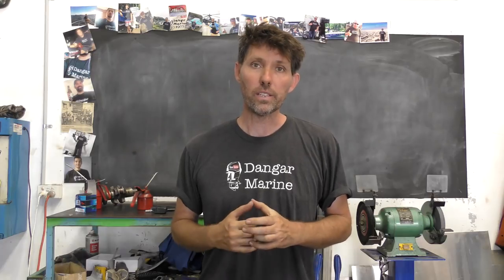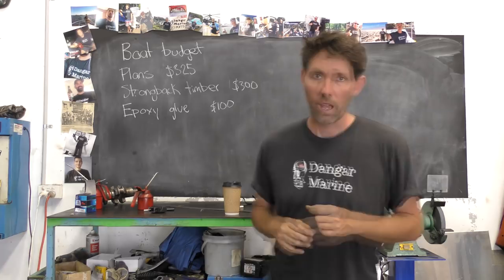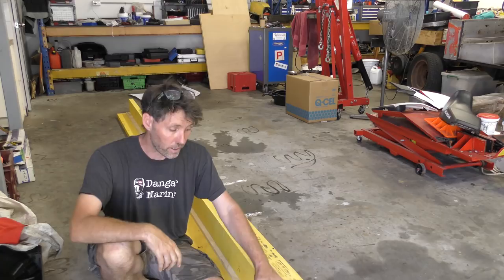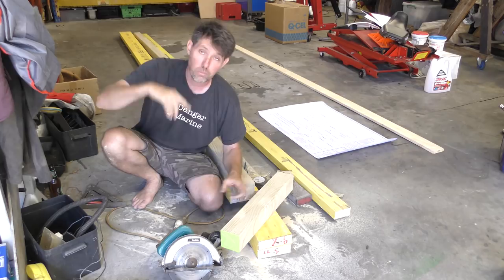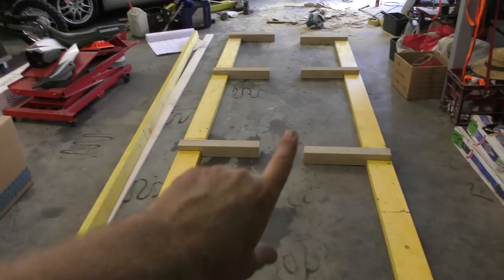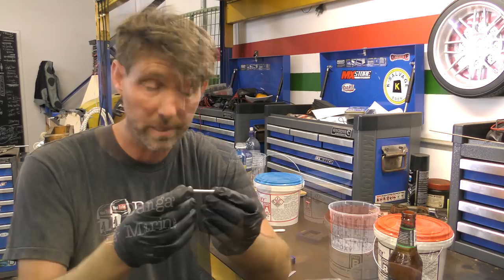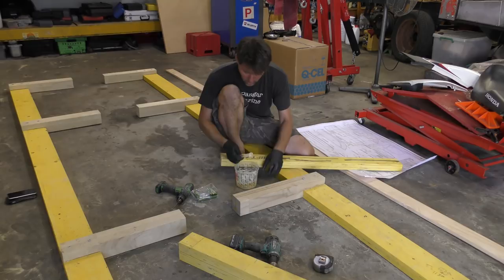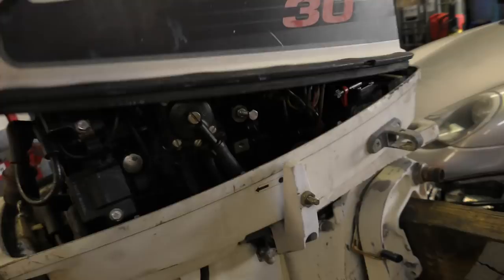Making the strongback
In this video I start building a plywood composite boat. The first step is to build the strongback that the boat is built upside down on. I use LVLs to make the strongback as straight as I can as this will greatly affect the final build.